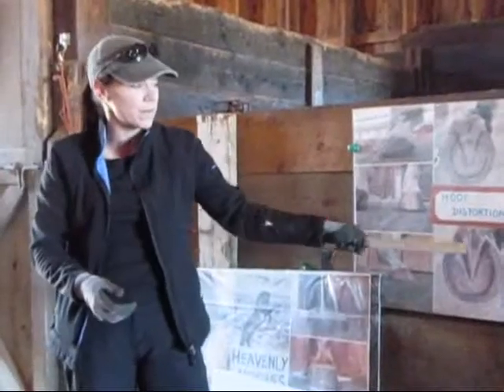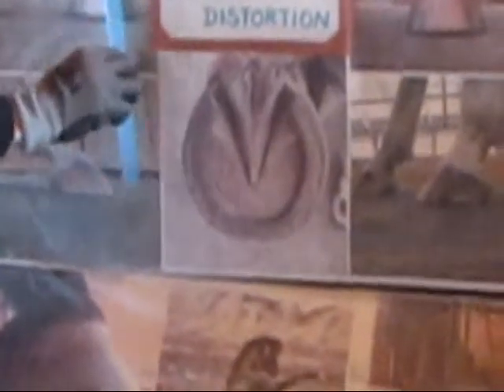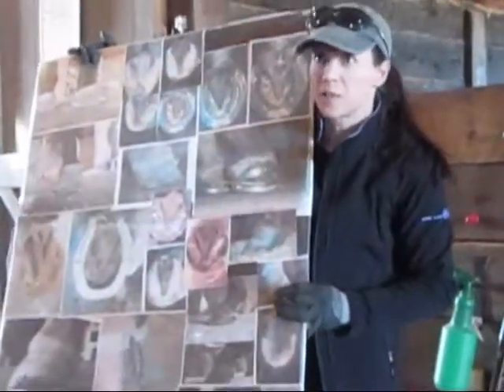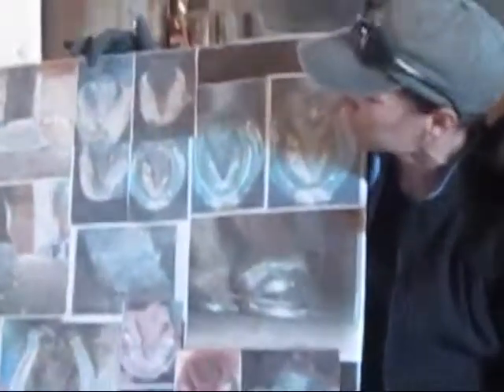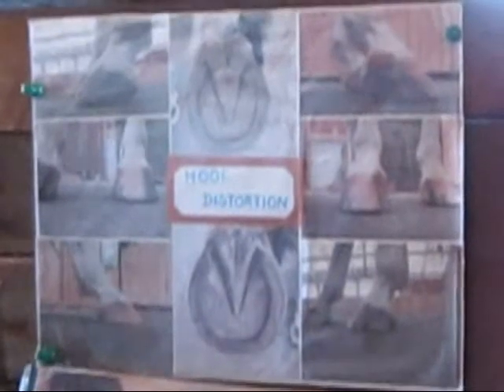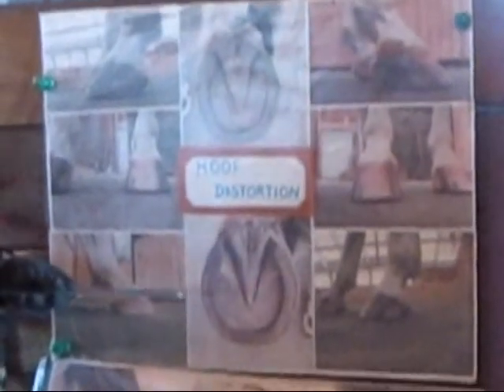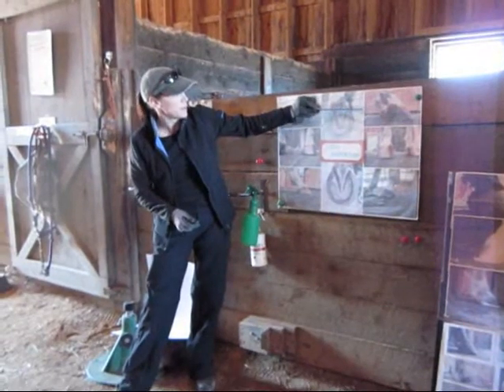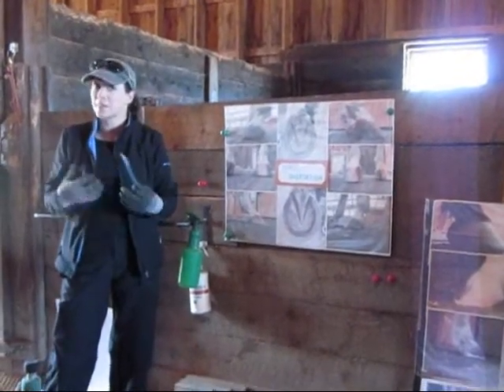Heavenly Hooves (barefoot trimming) clinic 2 part 4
part 4 and the final part of the Heidi Meyer Heavenly Hooves clinic held at Luckys Legacy. please search out all of these clinic videos. There are 4 parts in total.